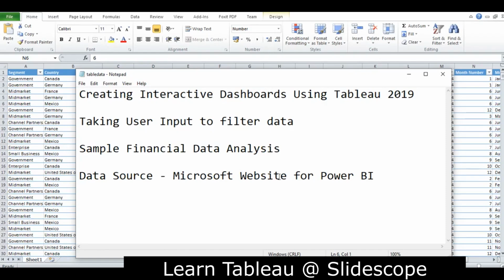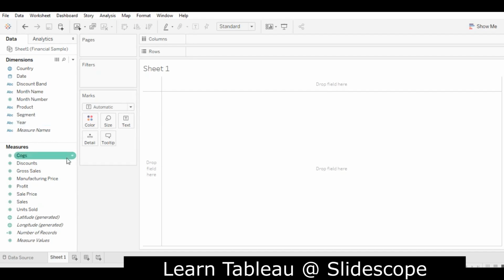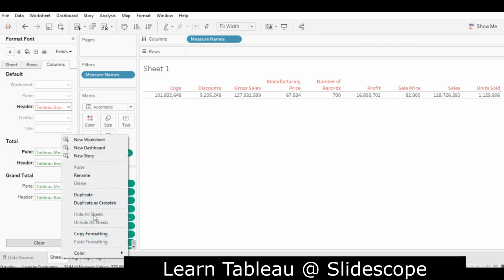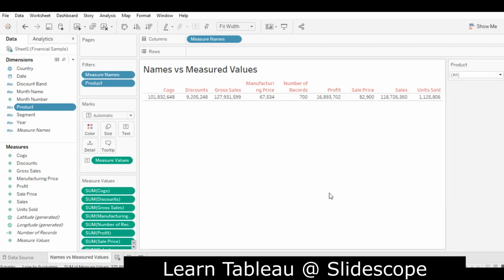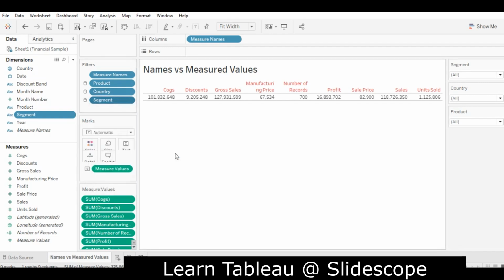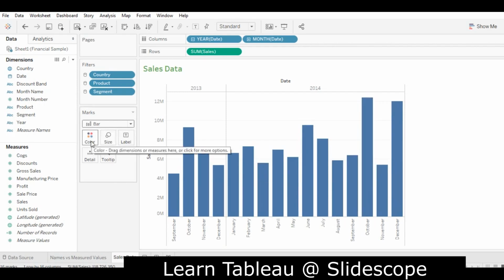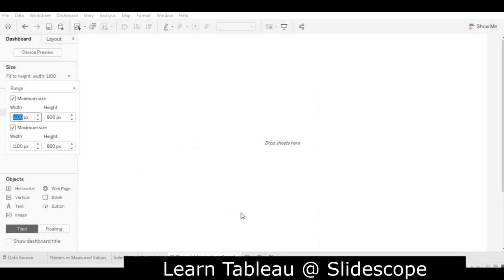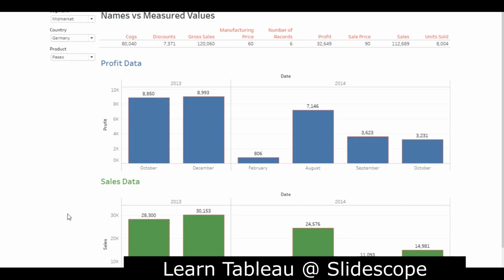Simple Financial Analysis Dashboard in Tableau - With KPIs and Charts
In this video, we create a Financial Analysis Dashboard in Tableau, featuring key financial KPIs, interactive charts, and data visualizations. Learn how to track revenue, expenses, profit margin, and trends using dynamic visuals like bar charts, line graphs, and KPI cards. Perfect for beginners and professionals looking to enhance their financial reporting skills in Tableau.

📊 Topics Covered:
✔️ Setting up a financial dataset
✔️ Creating key financial KPIs
✔️ Designing interactive charts & trends
✔️ Enhancing dashboard interactivity